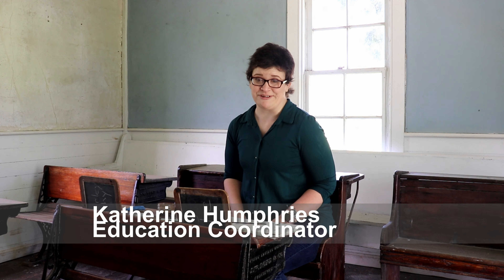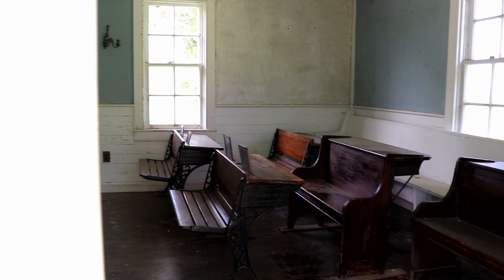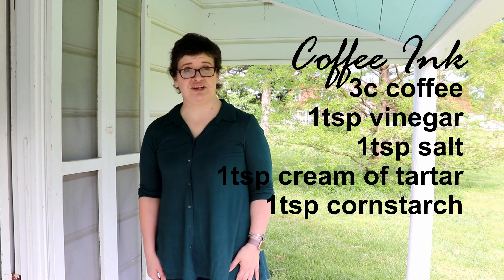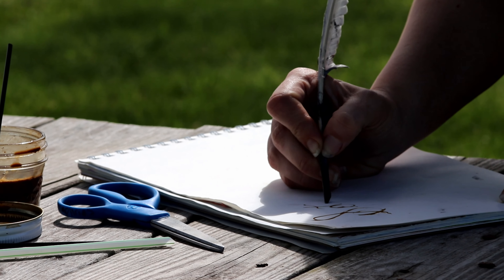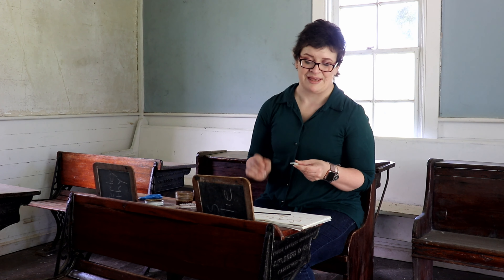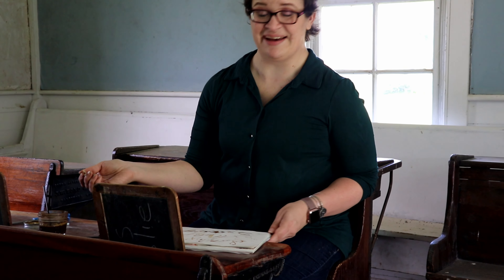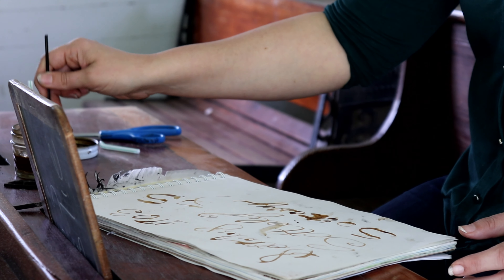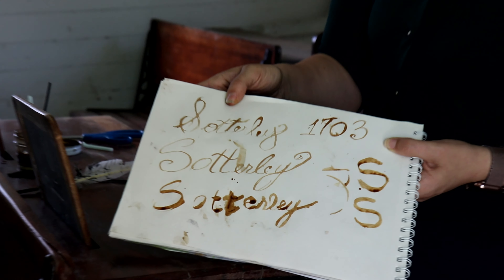How to make a Quill | Family Friendly Friday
Join us for this easy at home activity - HOW TO MAKE A QUILL PEN!